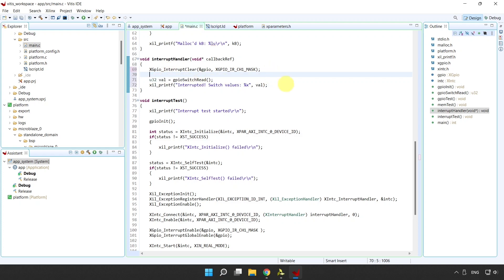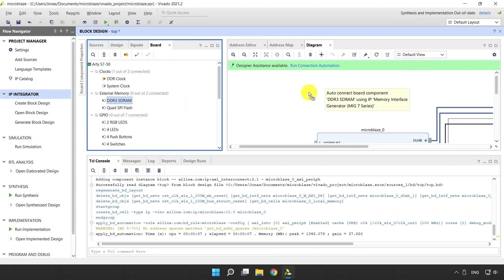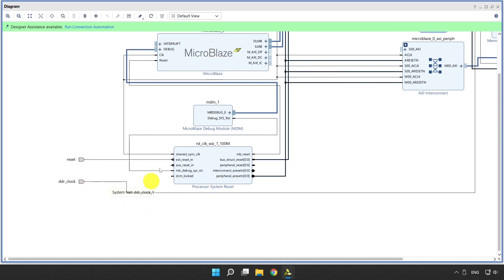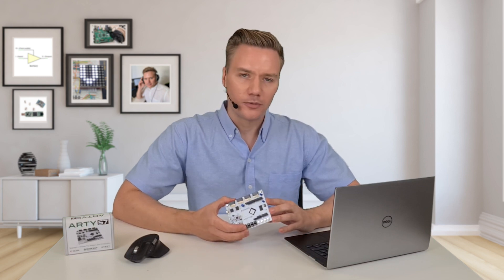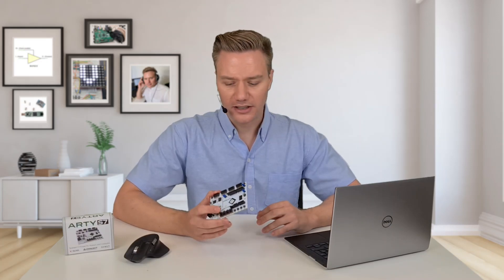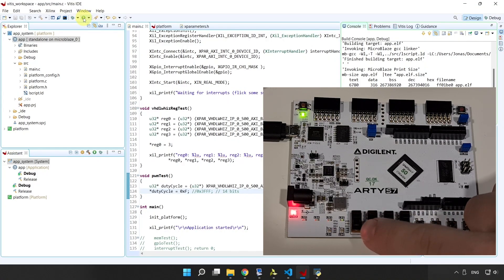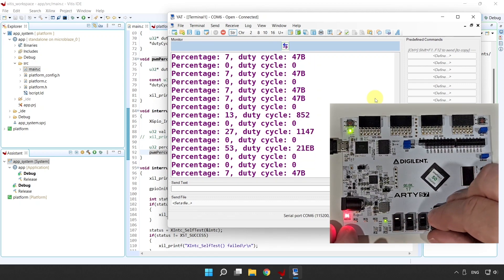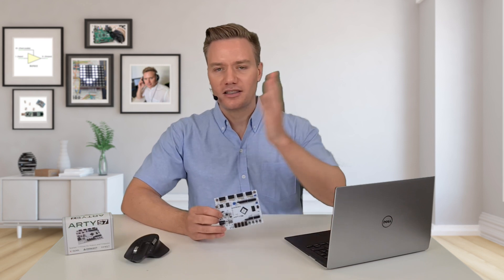Course: MicroBlaze SoC design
Learn how to build a system-on-chip (SoC) design by using a MicroBlaze soft-core processor, existing IP cores, and custom VHDL modules.

The most cost-effective way to develop an FPGA design is to combine software and hardware and use existing IP cores when available. You get the best of both worlds by using software to implement the control path and hardware for the data-intensive parts with strict timing requirements.

You can turn most FPGA projects into SoC designs using a soft-core processor like Xilinx’s MicroBlaze, and I will walk you through setting up such a system from scratch in this course.

I use the Digilent Arty S7 FPGA development board, but many other Xilinx boards will work too.

However, you may have to make slight modifications to the design, depending on which features exist on your board. I will mention that when we get to those parts of the course.

If you don’t have a suitable board, you can still install the software and do all exercises. I will show the results on my board anyway.